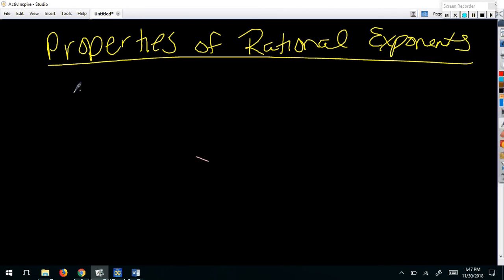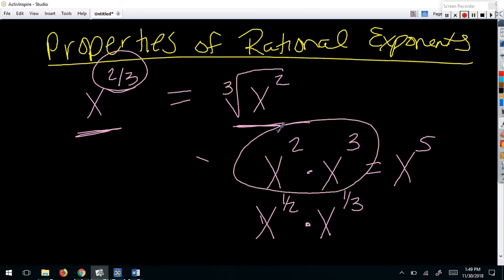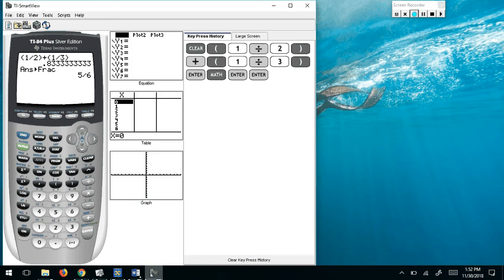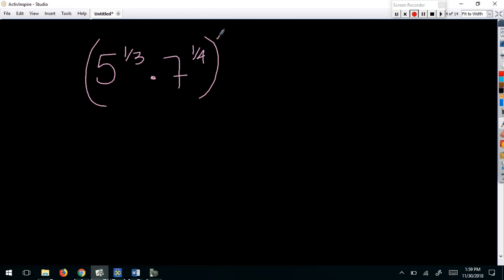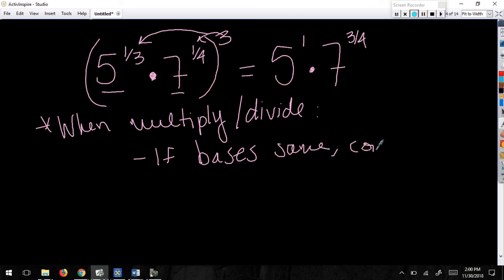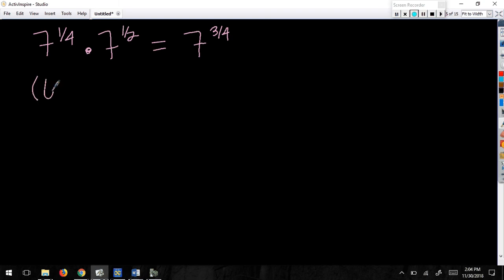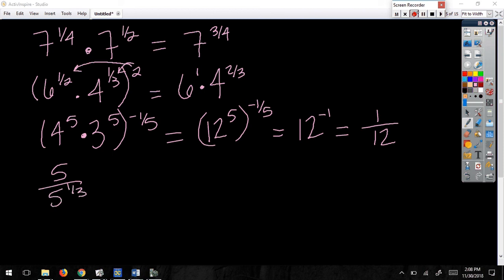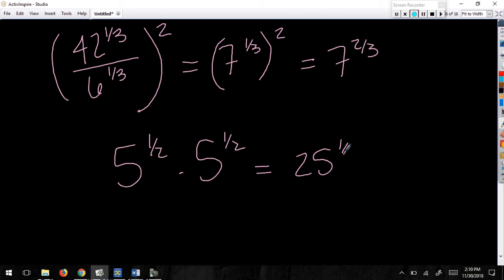properties of rational exponents